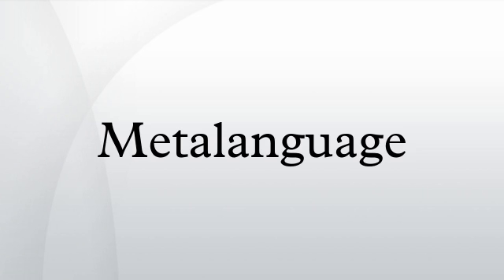Metalanguage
Broadly, any metalanguage is language or symbols used when language itself is being discussed or examined. In logic and linguistics, a metalanguage is a language used to make statements about statements in another language. Expressions in a metalanguage are often distinguished from those in an object language by the use of italics, quotation marks, or writing on a separate line.